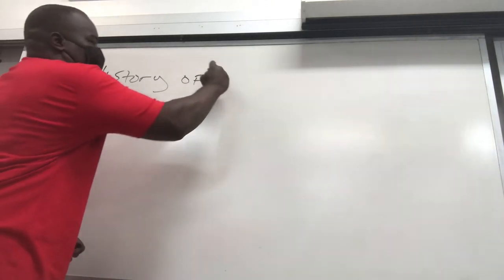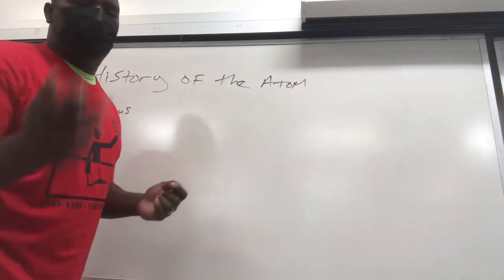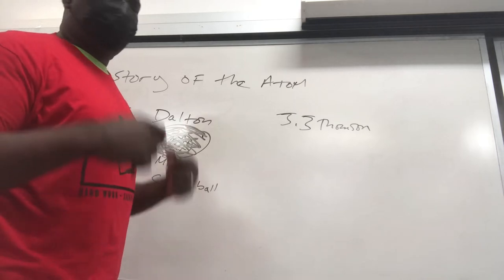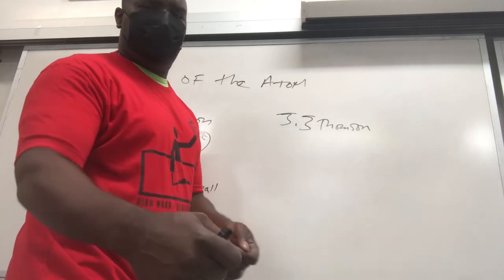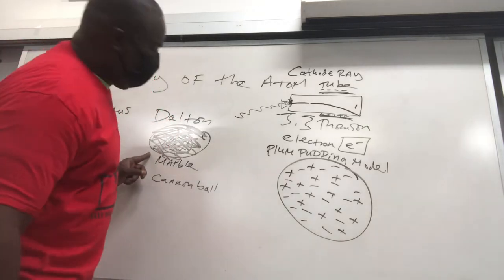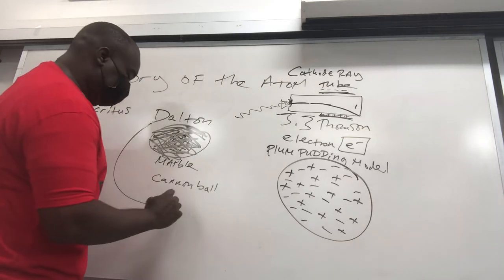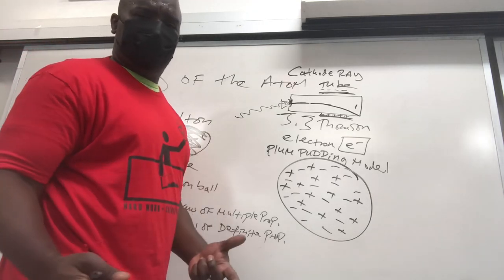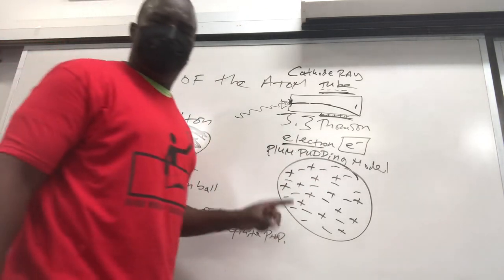History of the atom: Dalton and Thomson’s models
Simple Cathode ray tube demonstartion